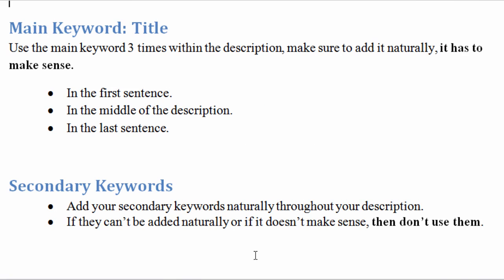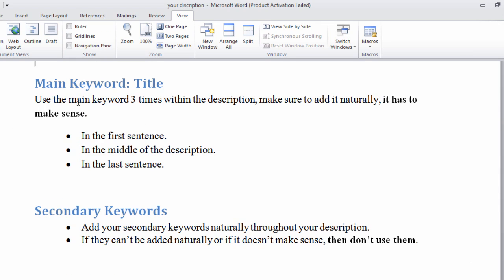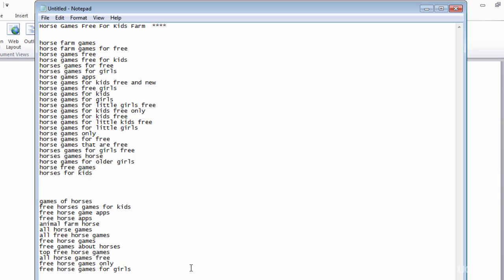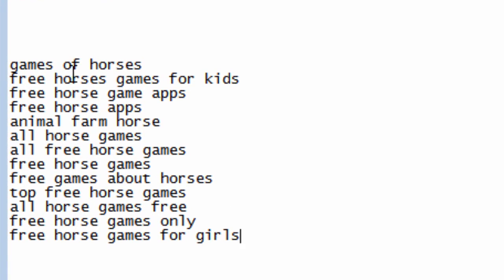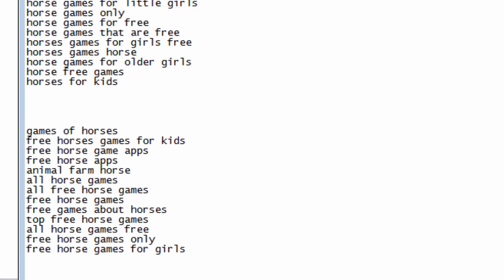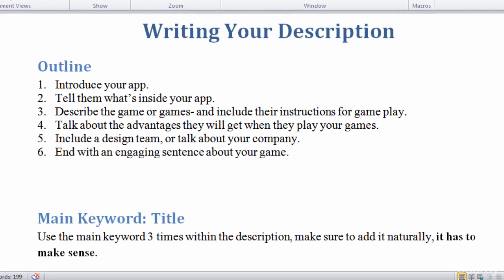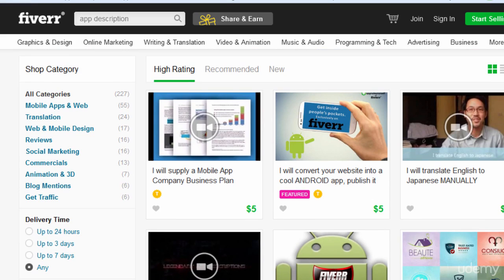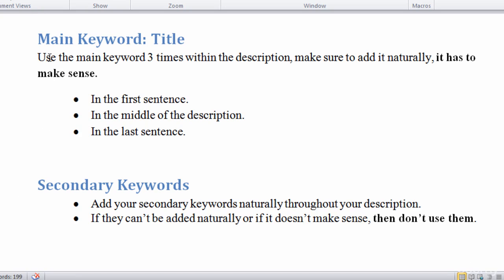Android Search Optimization Keyword Density Main Keyword and Secondary Keywords